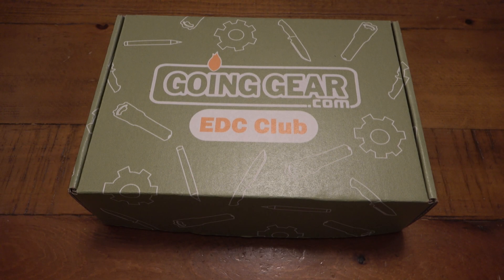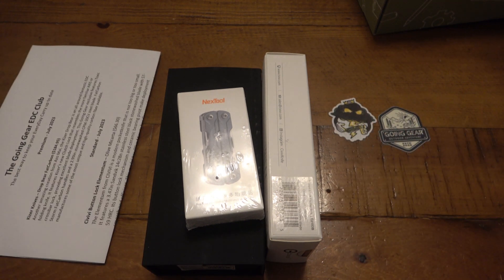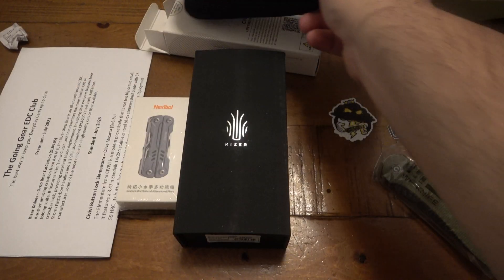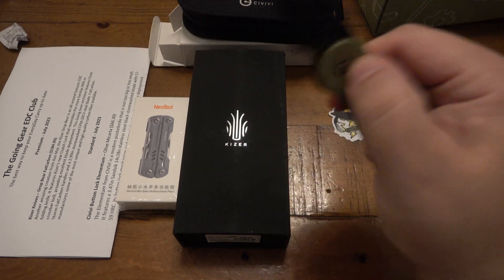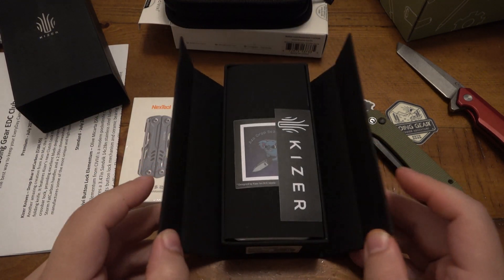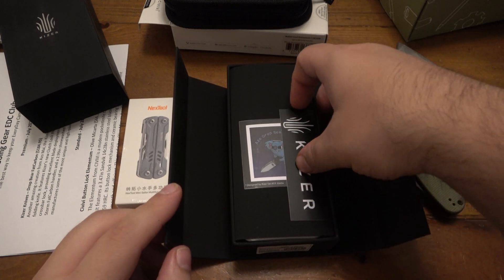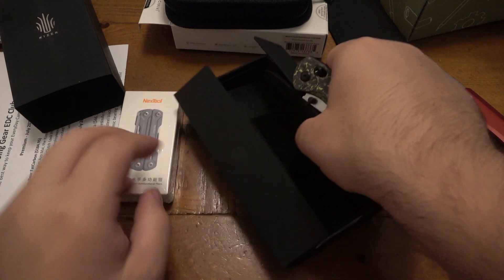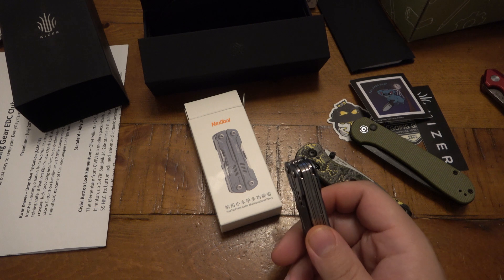Going Gear EDC Club Premium : (July Opened In August 2023) Just Knives...Some Cool Ones...